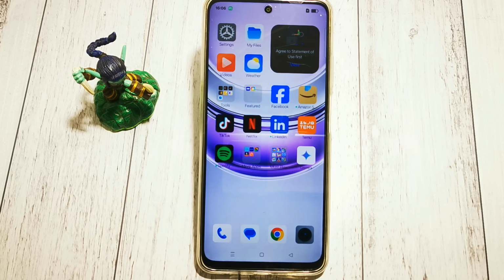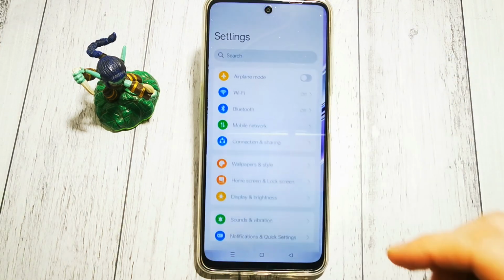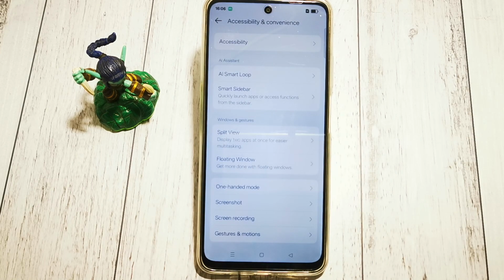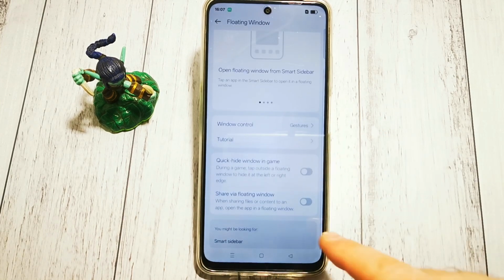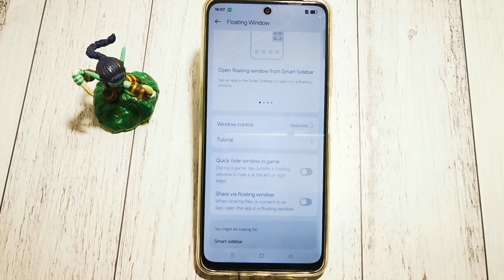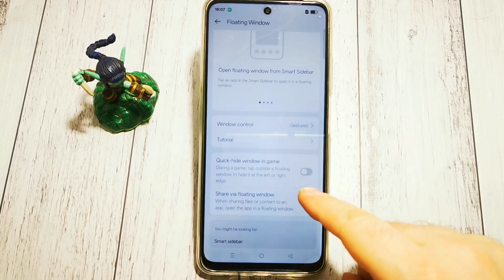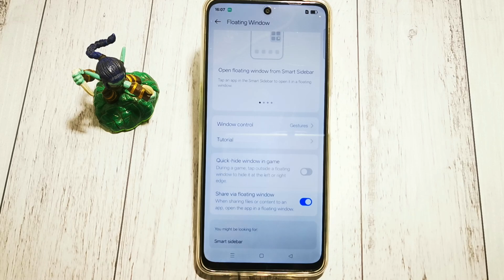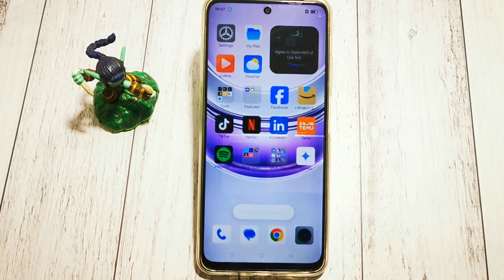🚫 How to Turn Off Share via Floating Window in Smart Sidebar on Realme 14x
If you no longer want to share files or media directly from floating windows, you can turn off the Share via Floating Window feature. In this video, you’ll learn how to disable it on your Realme 14x.

Steps to Turn Off Share via Floating Window in Smart Sidebar on Realme 14x
1. Open Smart Sidebar Settings:

Scroll down and tap Special Features.

Select Smart Sidebar.

2. Access Floating Window Options:

Tap Floating Window within the Smart Sidebar menu.

Locate the Share via Floating Window option.

3. Disable Share via Floating Window:

Toggle the switch Off to deactivate the feature.

Floating windows will no longer show the share option.

4. Verify the Change:

Open any app in Floating Window mode.

The Share icon should no longer appear, confirming the feature is disabled.

Important Notes:

Simpler Interface: Disabling this feature keeps floating windows cleaner.

Reversible: You can turn Share via Floating Window back on anytime from the same menu.